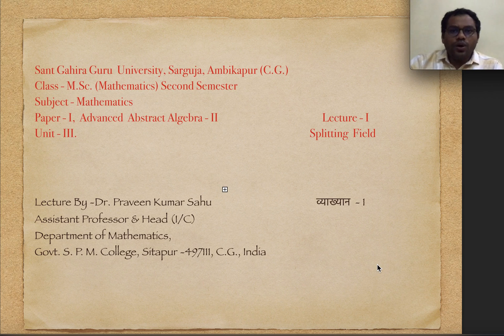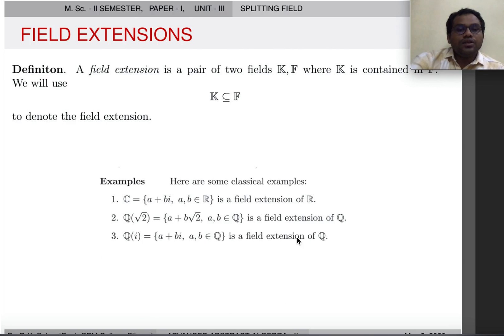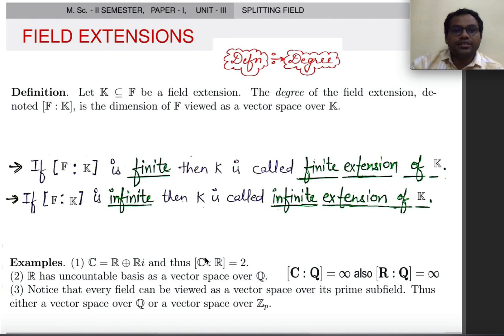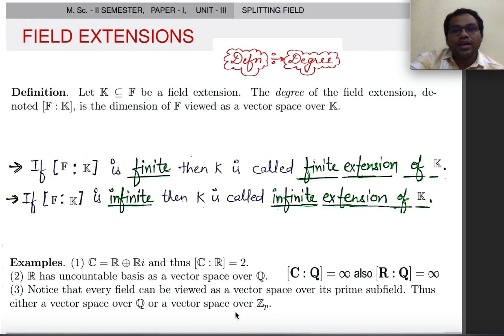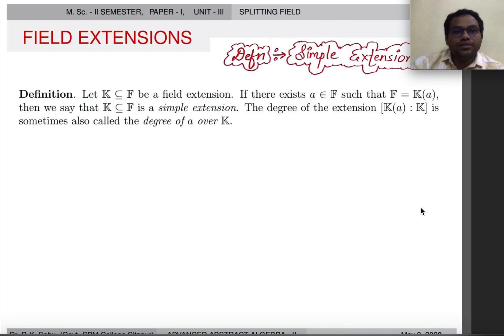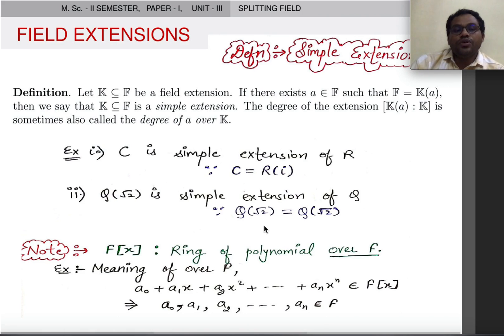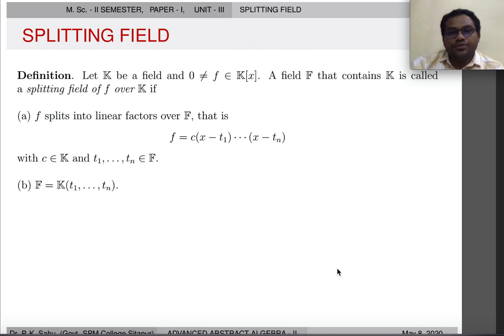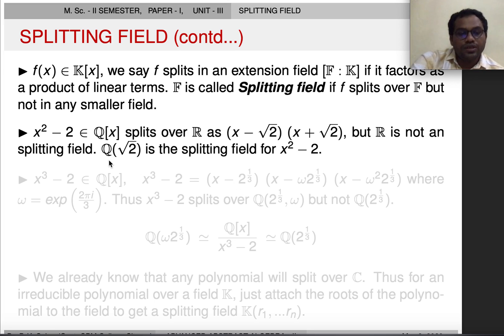LECTURE - 1, ADVANCED ABSTRACT ALGEBRA - II, SPLITTING FIELD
M.Sc. (MATHEMATICS) SECOND SEMESTER,  ADVANCED  ABSTRACT ALGEBRA - II, UNIT - III,  SPLITTING FIELD.